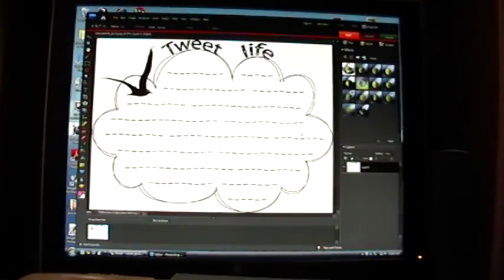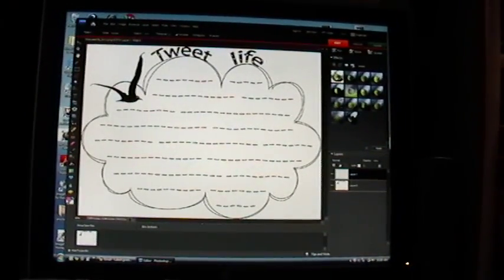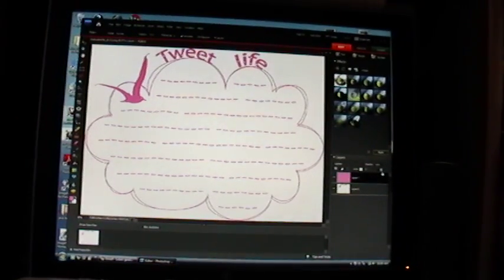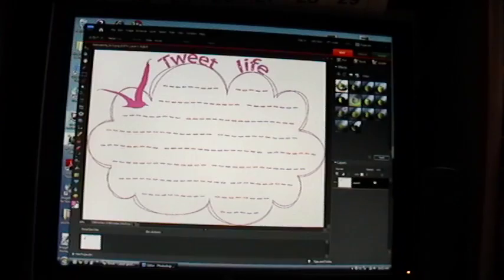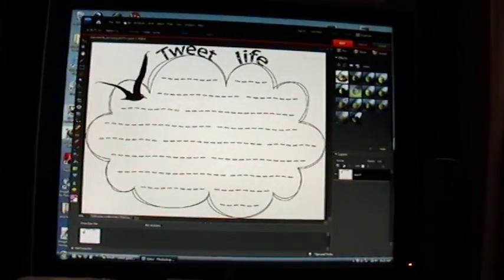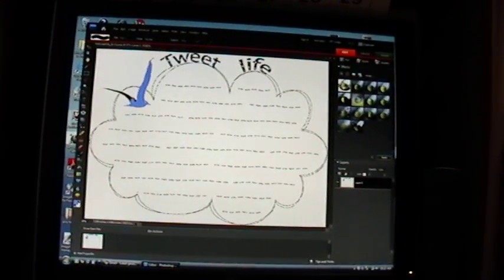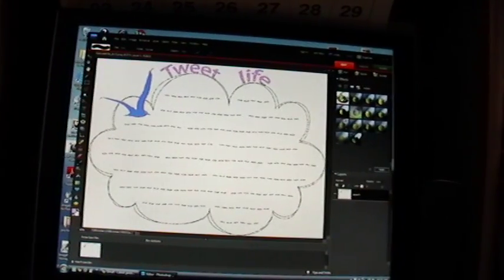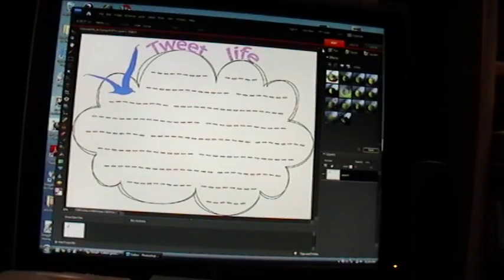Changing black & white digital images to another color using Adobe PSE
Shows you ways to change your black and white line art digital images to another color or multiple colors using Adobe Photoshop Elements